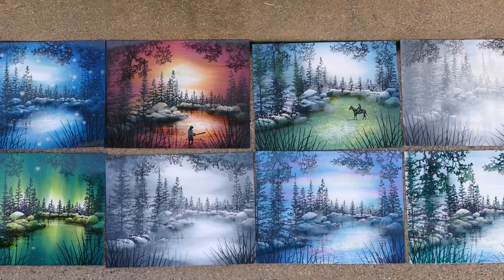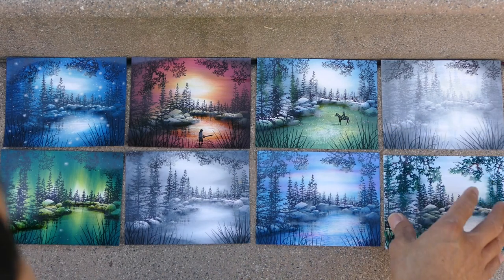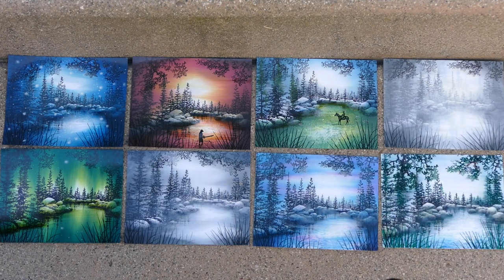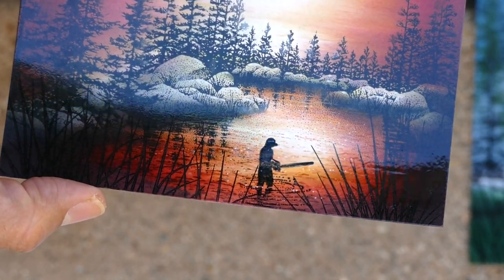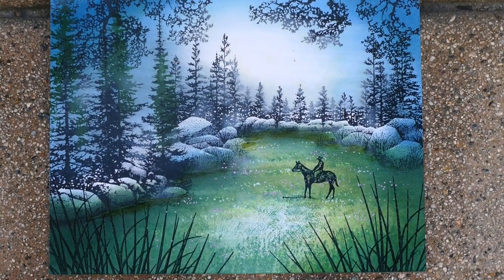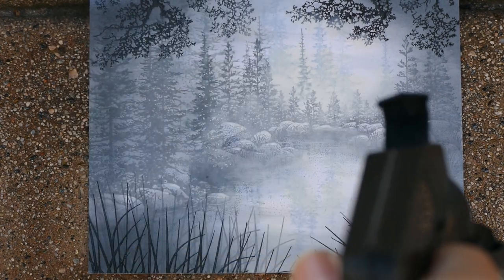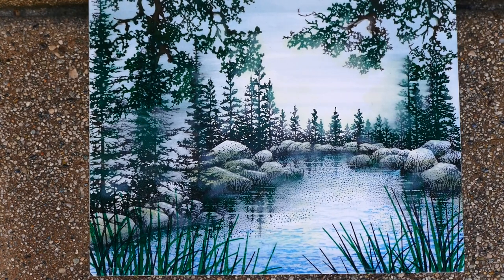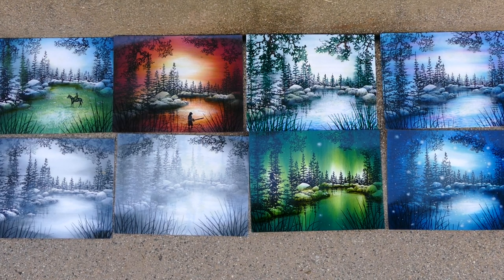Stampscapes 101: Video 318 Krylon UV-Resistant Clear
Another spray sealing here using Krylon UV-Resistant Clear.  I just happened to buy the UV type but I don't plan on having these cards on display and subject to UV rays.  My purpose for sealants on cards is to enhance the color and to protect the surface media applications with a coating.  Art sprays like Krylon are archival but I'm not really concerned about that either.  There are a lot of other types and brands of spray sealants such as workable fixatives, polyurethanes, and some people even use hair spray.  There are both glossy and matte finishes to the different sprays.

Spray can standard convenience grip